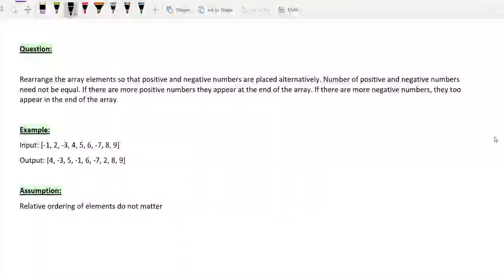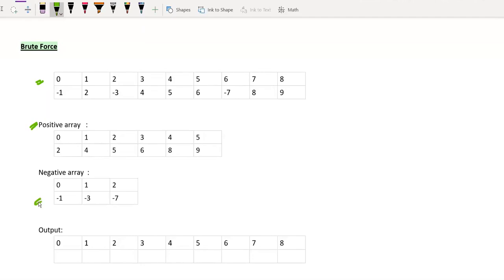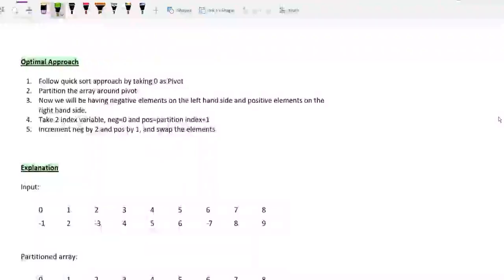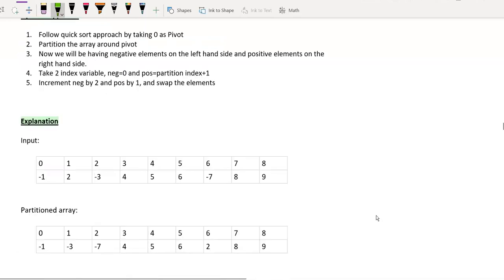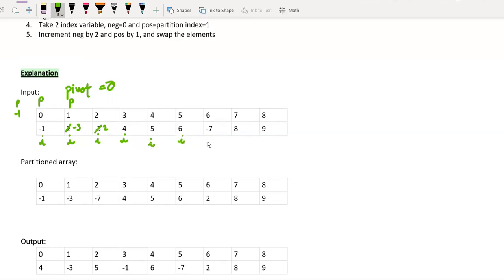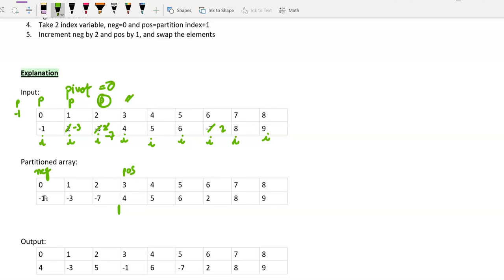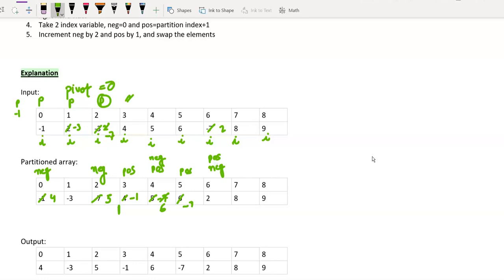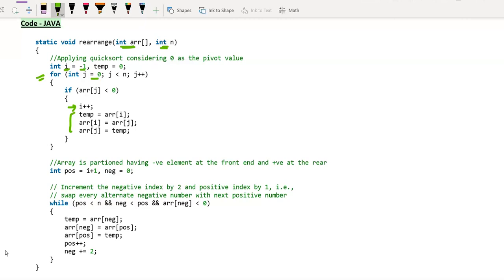Rearranging positive and negative values in an array | GeeksforGeeks